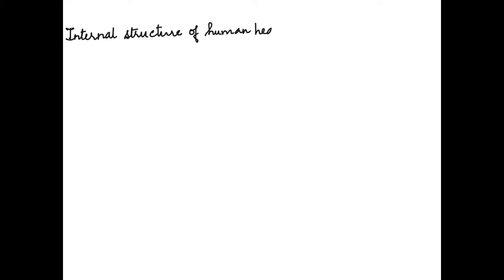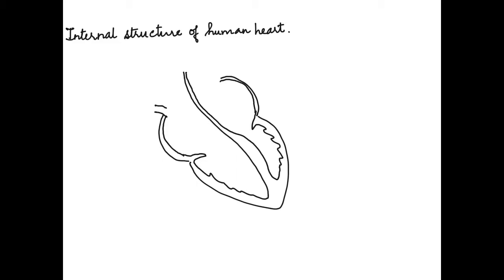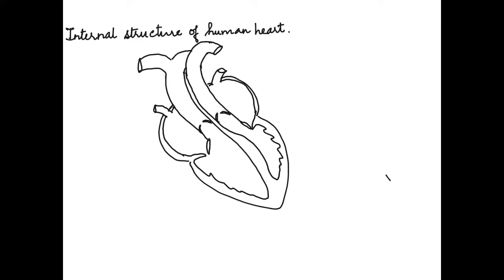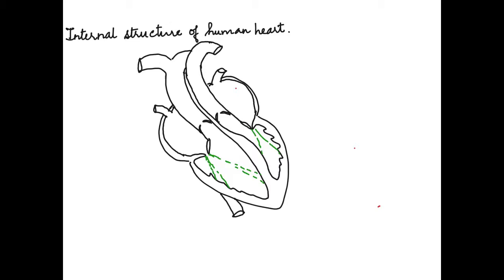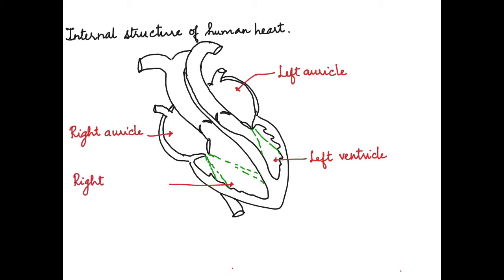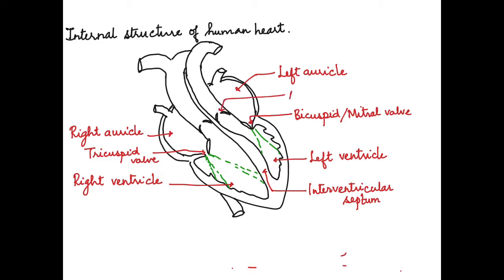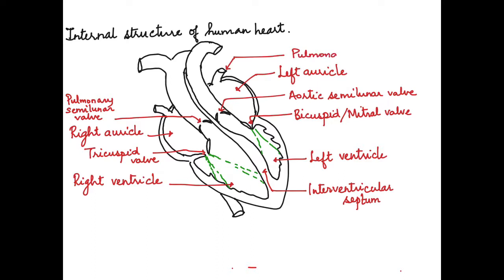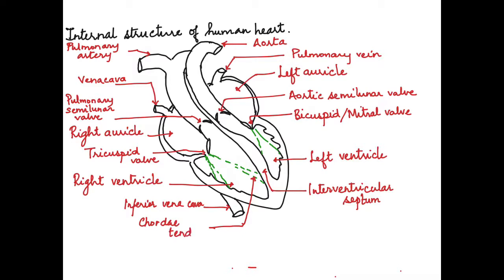HOW TO DRAW THE INTERNAL STRUCTURE OF HUMAN HEART: HUMAN PHYSIOLOGY: CHAPTER -18 CBSE/ISC 11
This video shows how to draw a very simple schematic representation of the internal structure of the human heart and it further explains the parts.